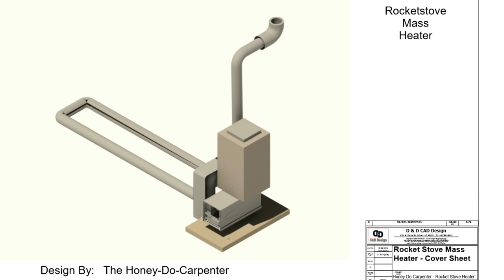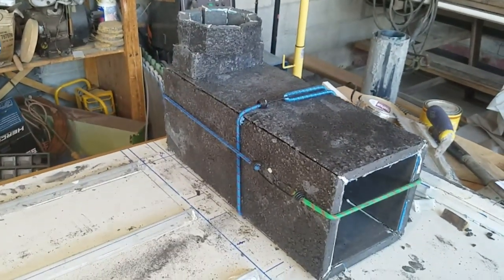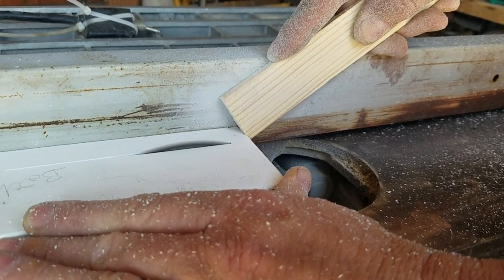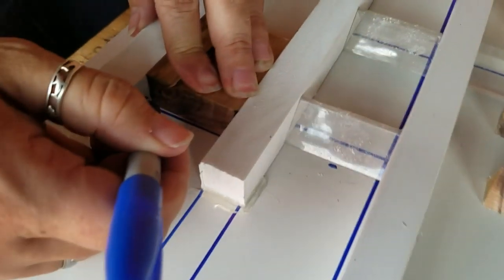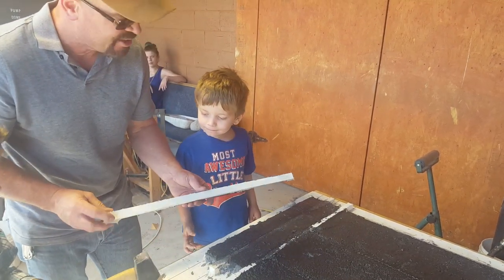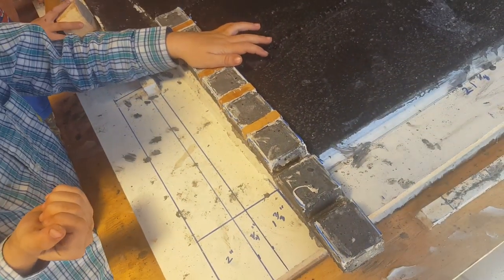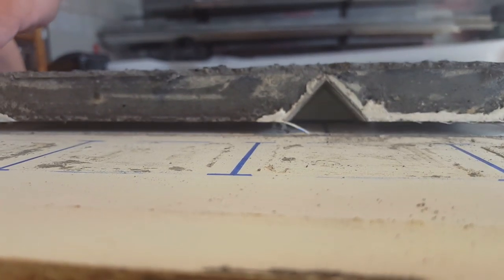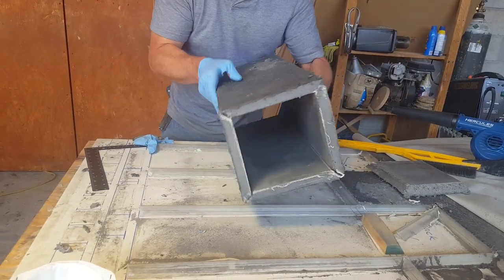Ultimate DIY WOOD STOVE! use 1/10 the fire wood, no more creosote!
Darwin is build his own design of a burn chamber.  A burn chamber is the inside of a rocket mast heater. Rocket mass heaters burn less wood and heat for a long time. Check out the video.
What is Darwin Building now and saving money. Check out the video.
Hey guy's as promised here is the link to the better life challenge. I am so excited for you. Join us on next weeks live show for a huge announcement coming on the 19th of Feb. We love you all...